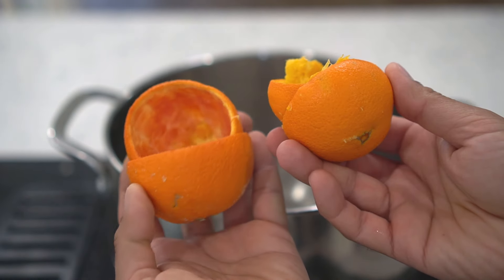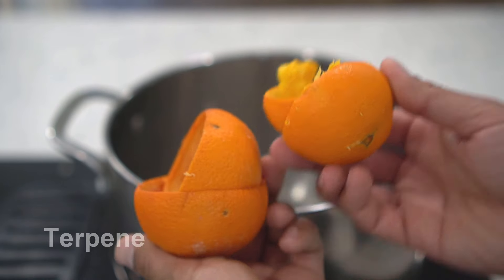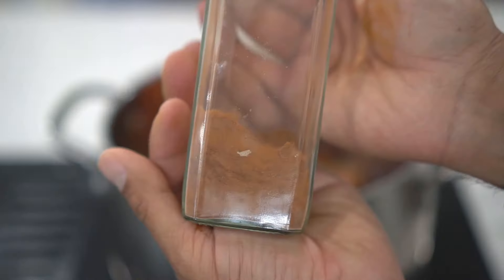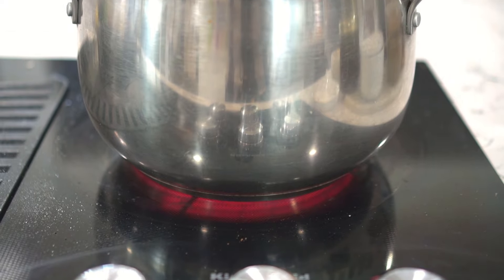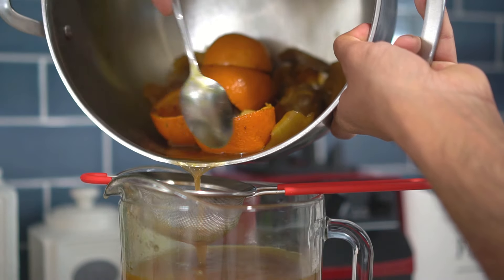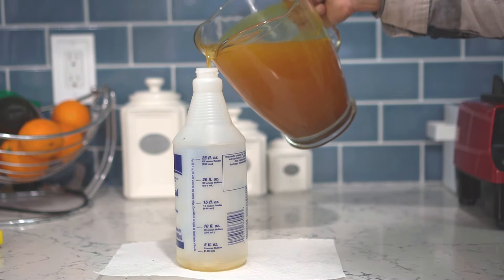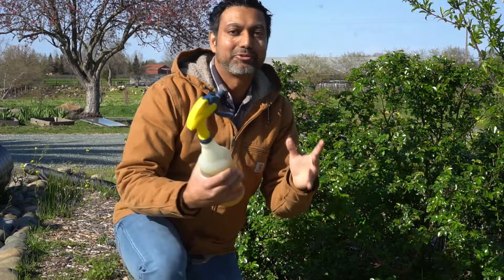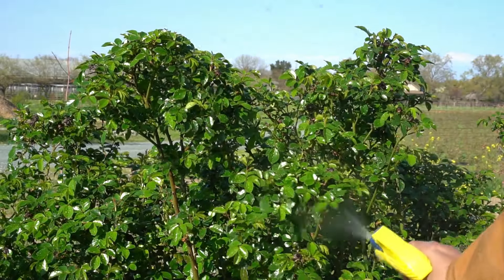Turn Kitchen Scraps into Homemade Organic Pesticide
Make your own DIY Homemade Organic Pesticide to get rid of aphids, white flies, spider mites, fungal diseases, and bacterial diseases in plants such as fire blight, crown gall, and bacterial cankers. This home made insecticide is made using only 7 ingredients from the kitchen. You can easily make this pesticide and store this pesticide to use the whole gardening season.

Cayenne Pepper
Dried Garlic

PRODUCTS